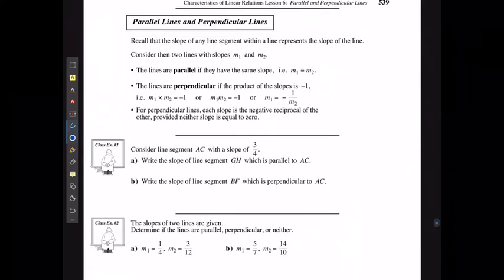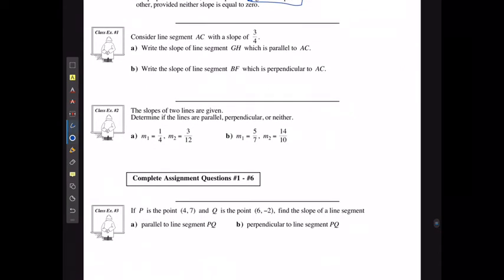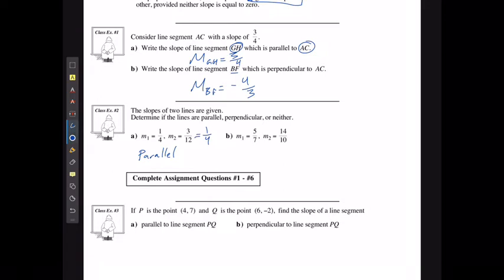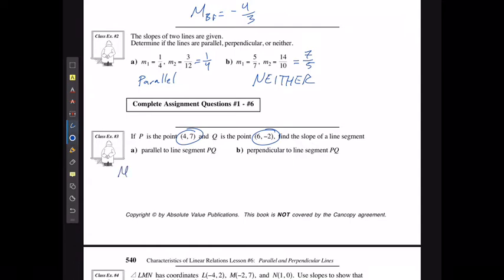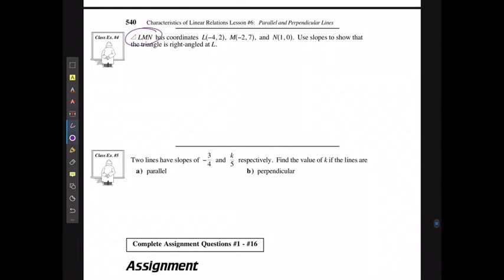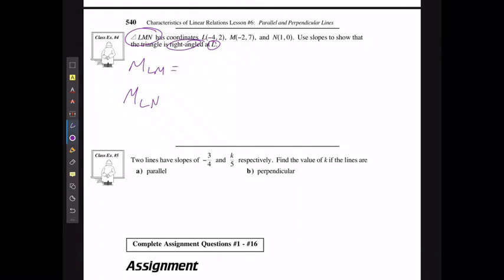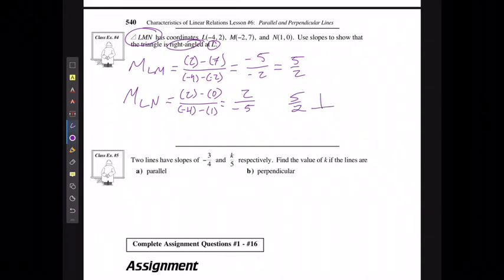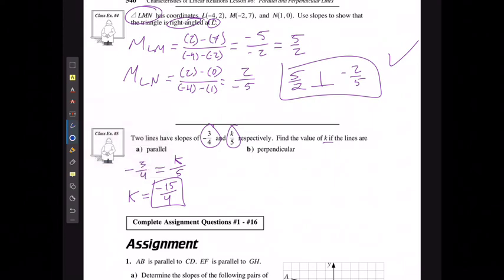M10C Characteristics of Linear Relations Lesson 6 part 2